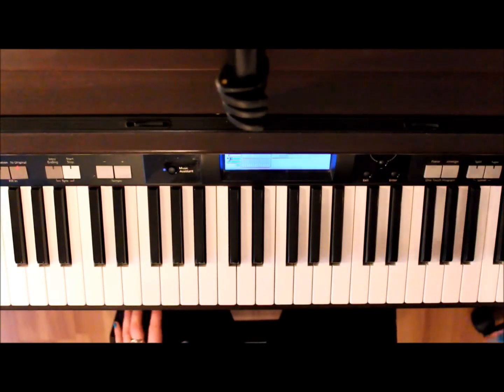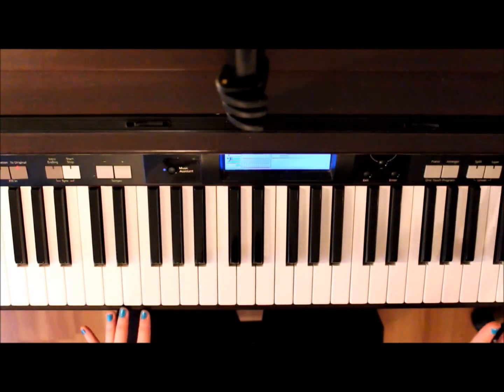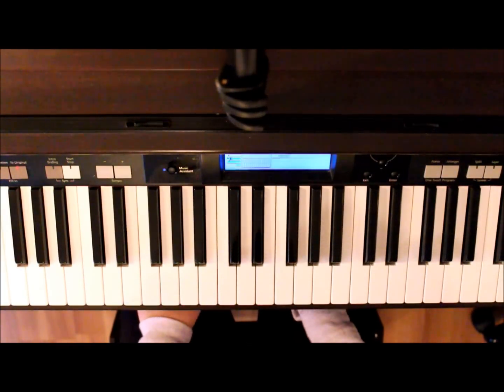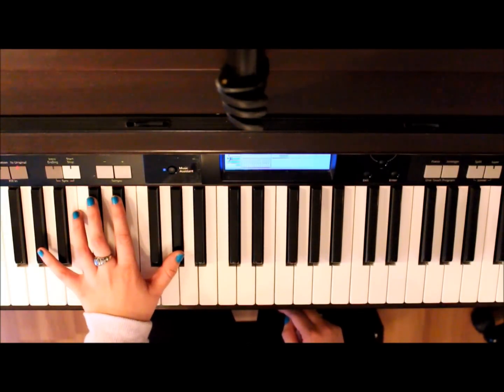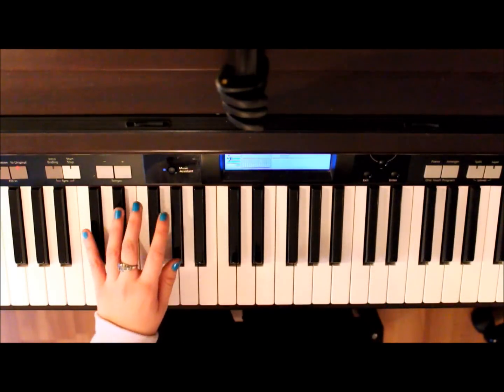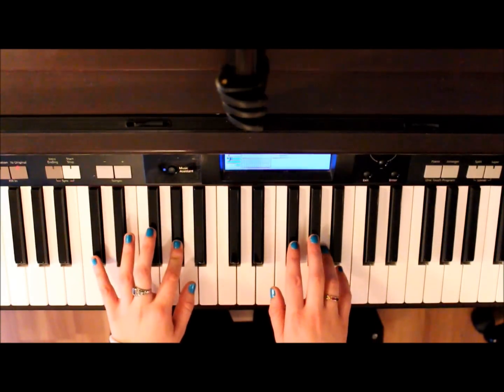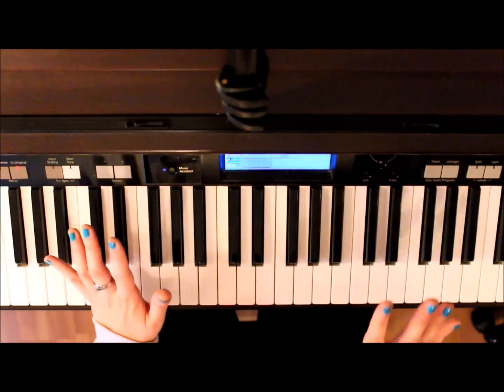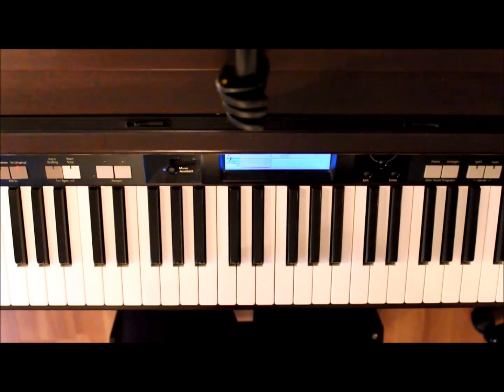Mandy Moore - Only Hope tutorial (intro & verse piano)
"Like" my studio on facebook!
Check out the chorus & interlude tutorial here.
Check out the bridge and outro tutorial here.
- How to put all the parts together. to see all the videos conveniently on page.
As chermo44 so kindly pointed out, at the beginning I say it's in E major/c minor. However, it's supposed to be in E major/c# minor (and also in C# major or Db major during the chorus).